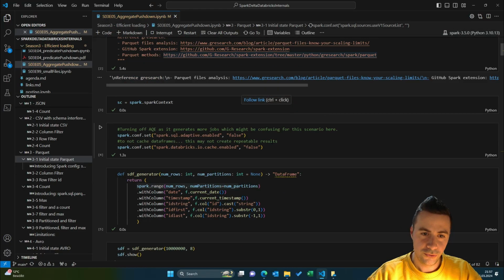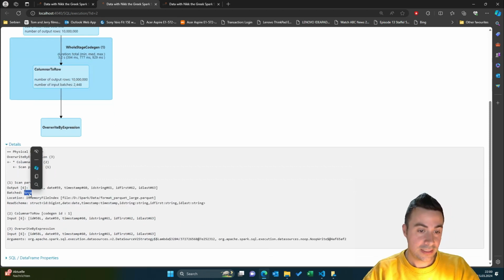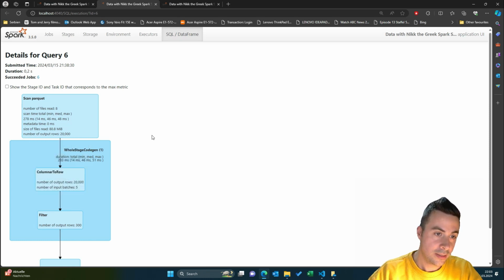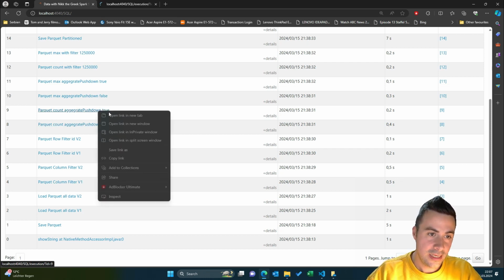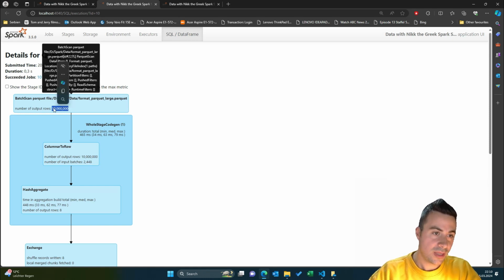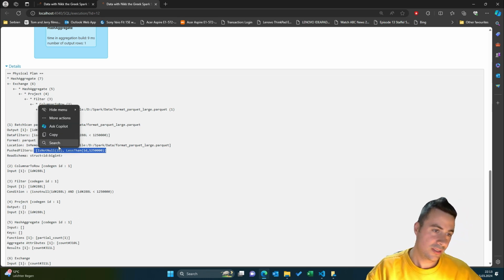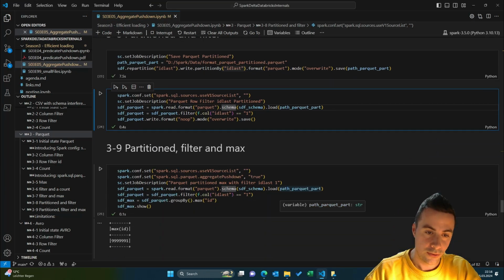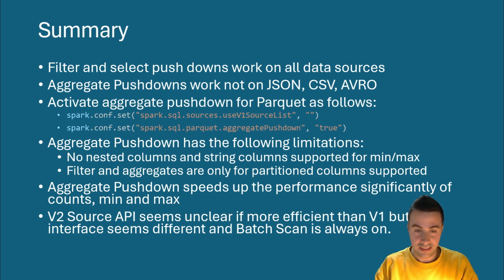Aggregate Pushdown for Speedy Aggregation on Parquet - Load Big Data Efficiently (Part 5)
Did you know that Spark supports for Parquet also Aggregate Pushdowns? Max, min and count can be consumed from the Parquet Statistics. This makes those calculations so much faster. The feature seems a bit secretive even though released with Spark 3.3. Find more in this video.

In this session we will:
- Learn about the Data Source API v2
- Recap Predicate Pushdown on column and row level
- Discover Aggregate Pushdown on Parquet

00:00 - Intro
01:57 - Data and Set-Up
04:13 - Recap Column and Row filter Pushdown
10:26 - Aggregate Pushdown
22:21 - Summary